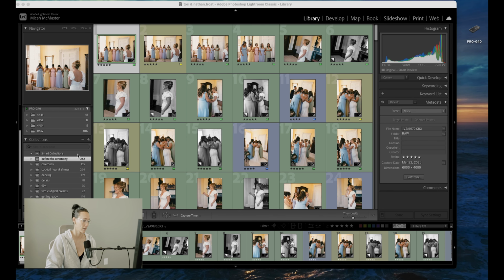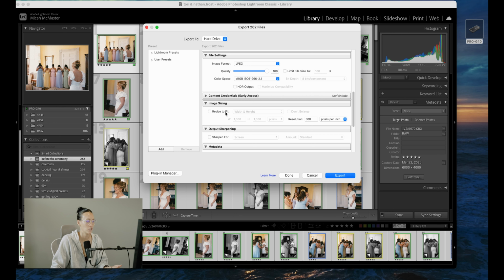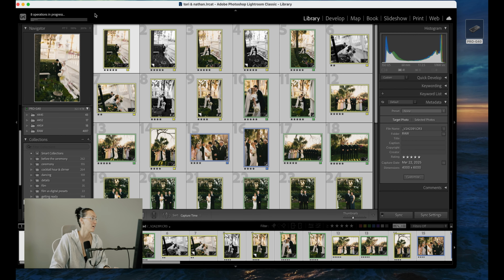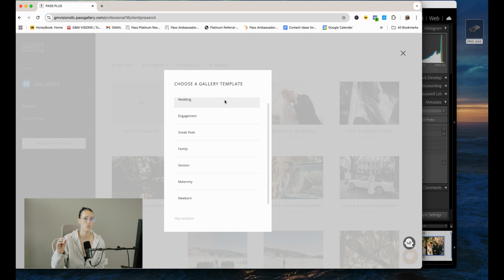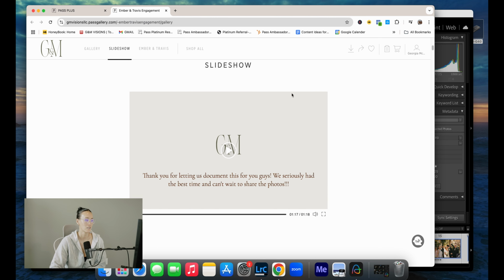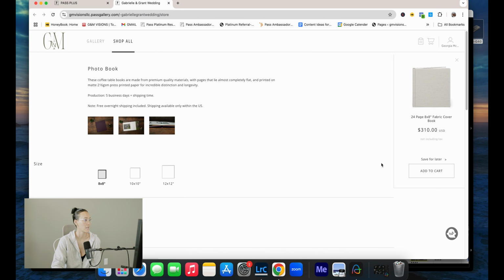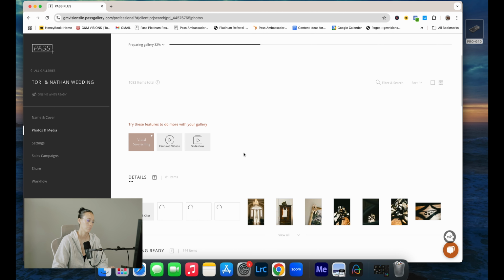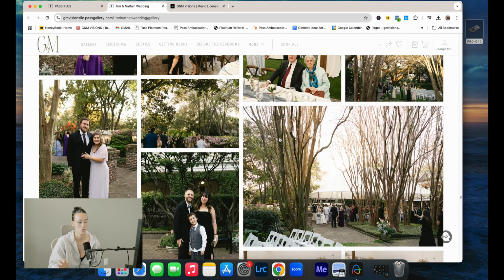Delivering Client Galleries with Ease | My PASS Workflow 📸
In this video, I’m walking you through my full gallery delivery process using PASS – the platform we trust and love for delivering stunning galleries to our clients. From organizing the images to customizing the gallery and sending it off with a personal touch, I’m showing you step-by-step how I streamline everything to create a seamless client experience.

Whether you're a photographer looking to improve your workflow or just curious about how we handle gallery delivery behind the scenes, this video has you covered!

Try AFTERSHOOT for FREE!

Amazon Storefront